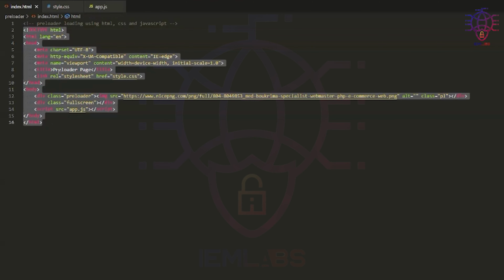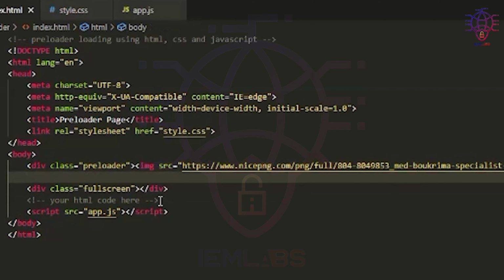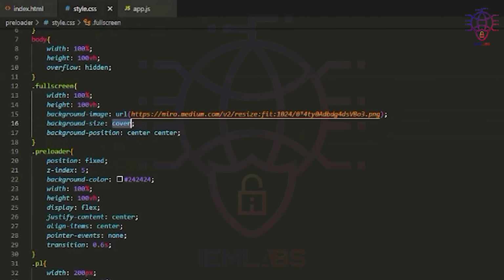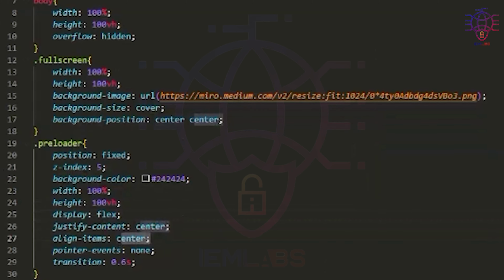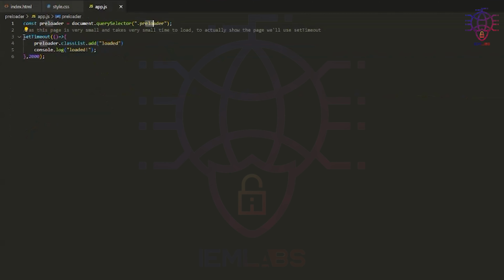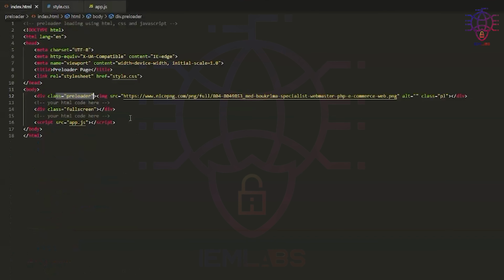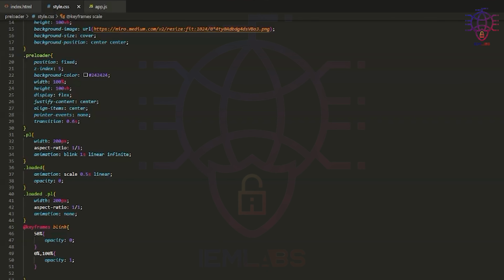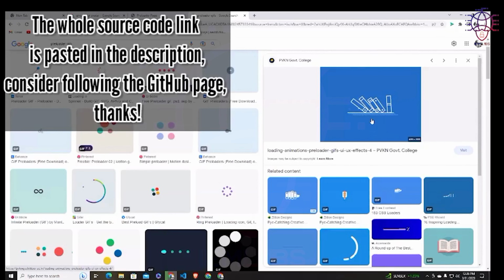How to add Preloader or loading animation to your Website | Web Development | IEMLabs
This video is presented by IEM Labs which describes  How to add Preloader or loading animation to your Website. This is a simple website created in HTML CSS and JavaScript, we will add a preloader in it and make it look awesome.

Follow us on other Social Medias: -